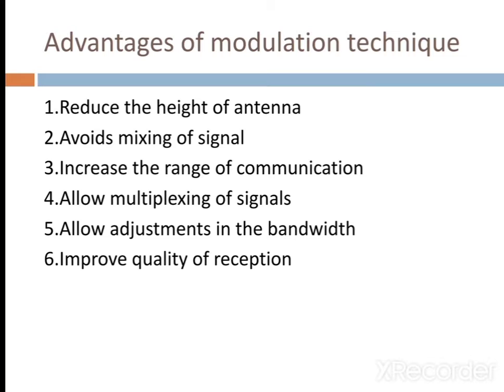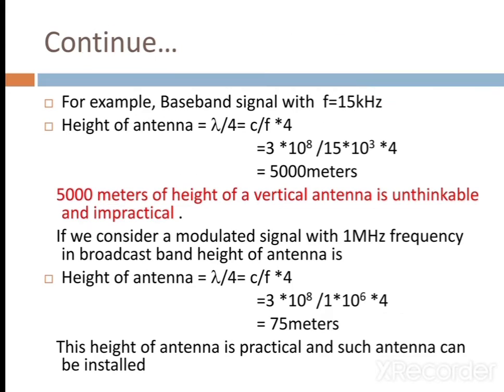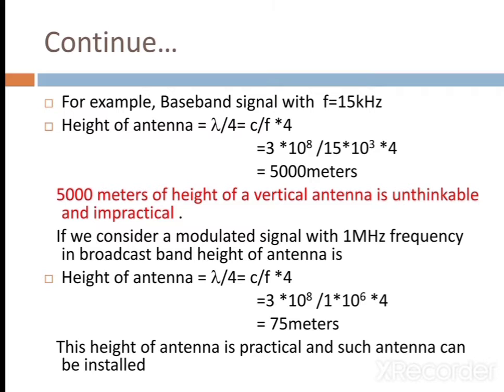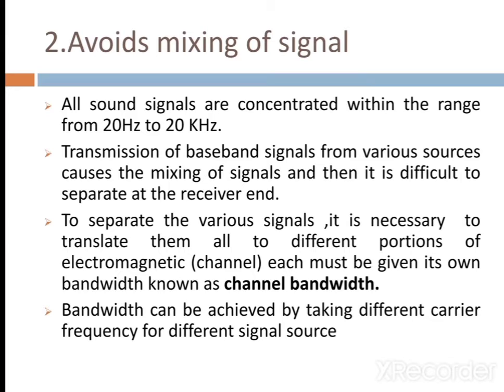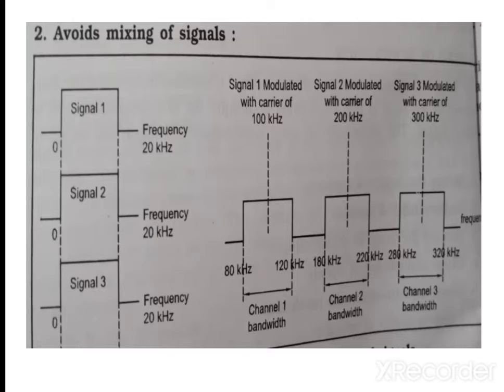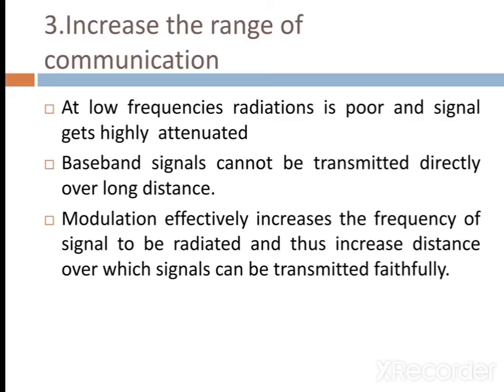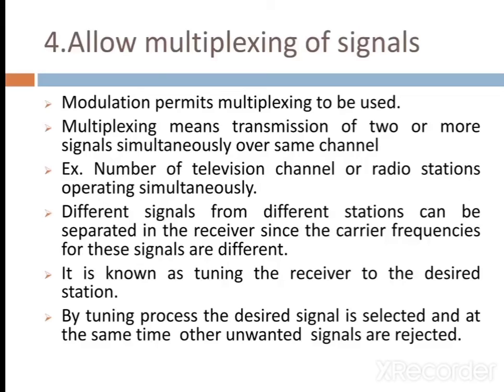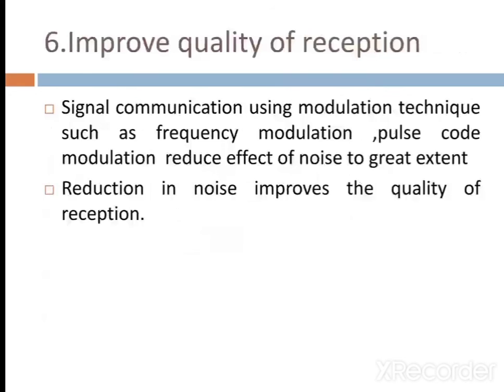MODULATION | PRINCIPLES OF ELECTRONIC COMMUNICATION | 3331103| MRS. KINJAL BHAVSAR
Modulation
Need of modulation
Advantages of modulation